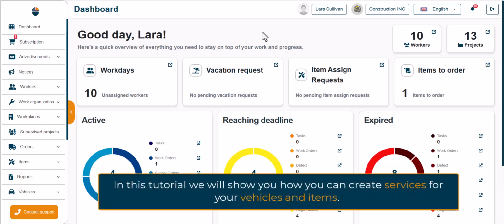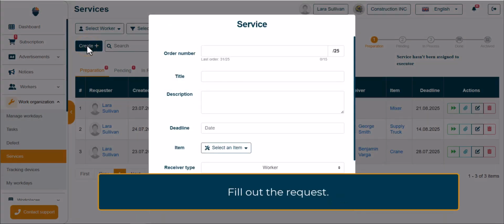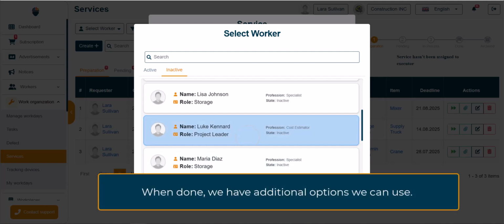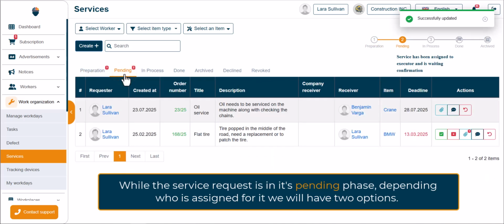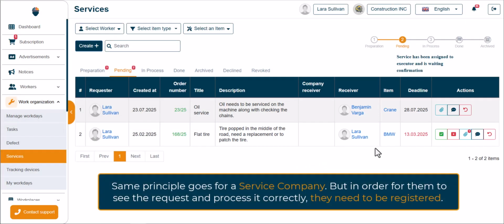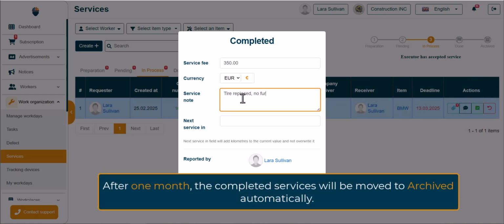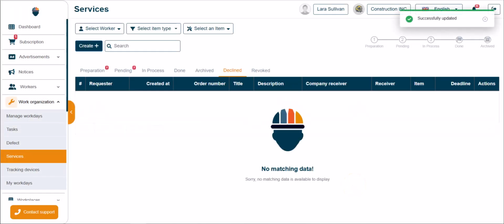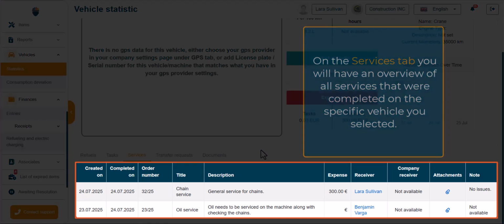How to Create and Manage Services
📌 How to Create and Manage Services for Vehicles and Items | Quick Tutorial

Master the process of creating and managing service requests for your vehicles and items—assign workers or service companies, track progress, and handle costs efficiently! 🚗🛠️📋

🔹 What you'll learn:
✅ Navigating to Work Organization and Services
✅ Understanding the difference between Defects and Services
✅ Filtering and managing service requests
✅ Using the status flow map and stages
✅ Creating service requests with detailed info
✅ Assigning services to workers or registered service companies
✅ Adding attachments and editing requests
✅ Approving or declining assignments via mobile app
✅ Recording repair costs and post-service details
✅ Automatic archiving of completed services
✅ Reassigning declined services or handling revocations
✅ Viewing vehicle service statistics

🛠️ Ideal for fleet managers, maintenance teams, and project supervisors looking to streamline service workflows!

⏱ Chapters:
0:00 Introduction
0:10 Navigating to Services
0:15 Difference between Defects and Services
0:38 Creating and managing service requests
0:53 Assigning to workers or service companies
1:22 Editing and proceeding service stages
1:48 Mobile app approvals
2:29 Recording repair costs and details
2:40 Archiving and reassigning services
3:43 Vehicle service statistics overview
4:00 Conclusion